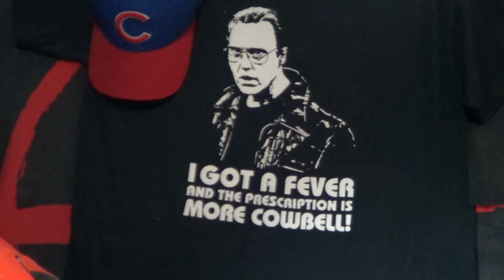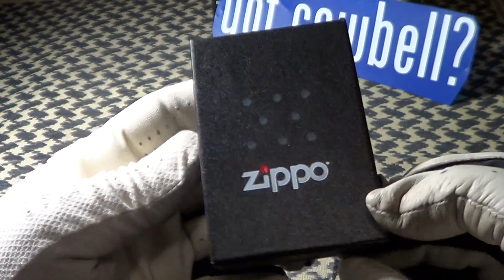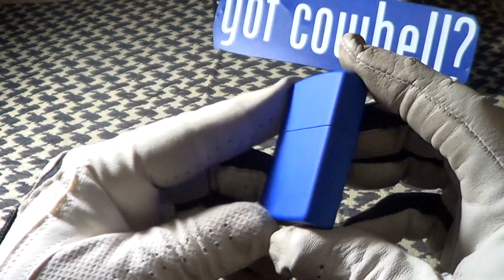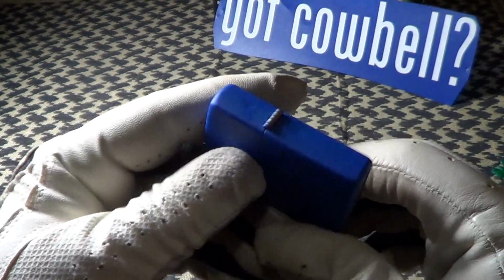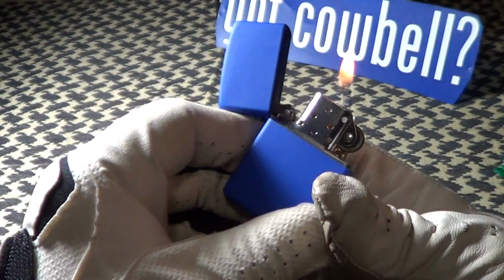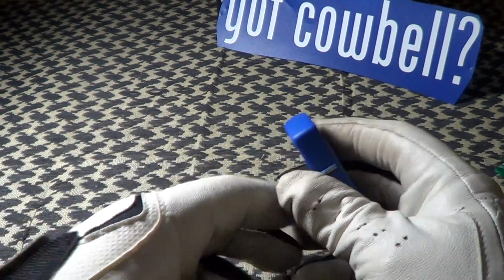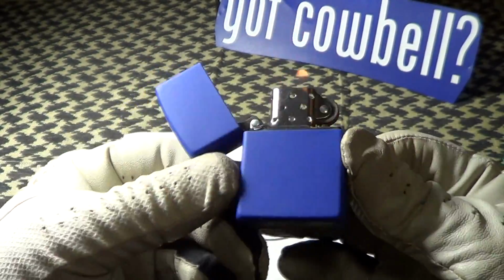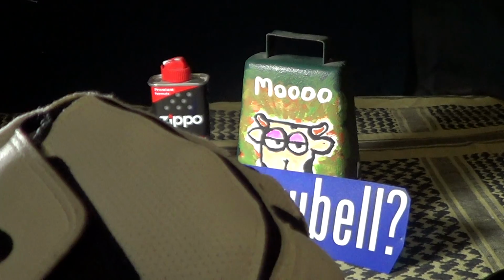Zippo: Royalty.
A very plain matte 'Royal' blue finish.
Brass body, steel insert.